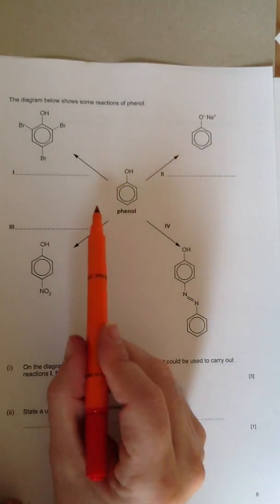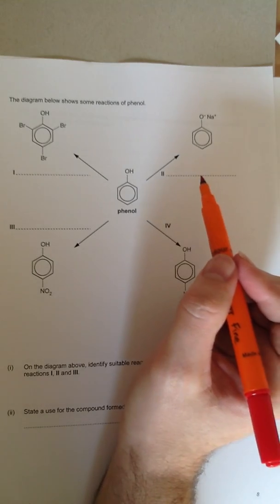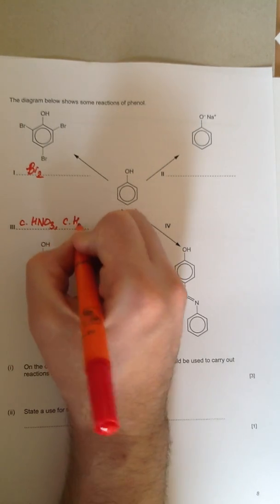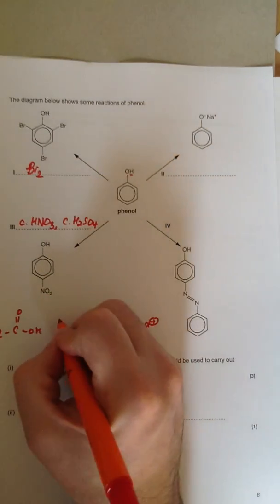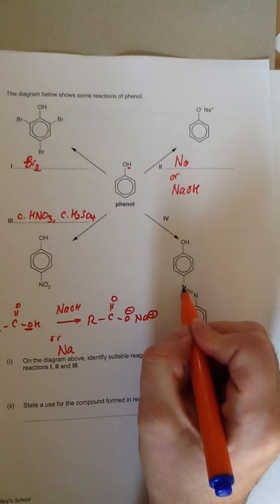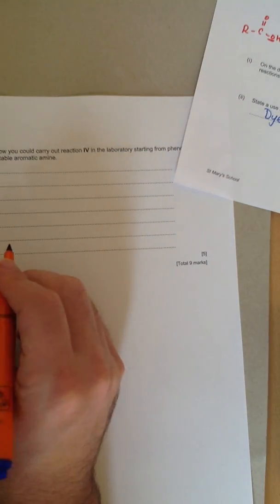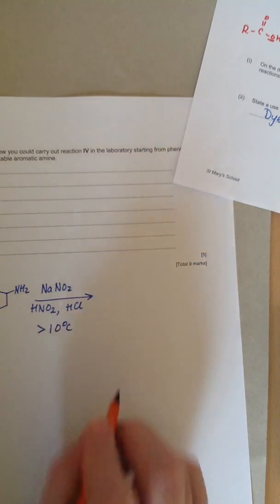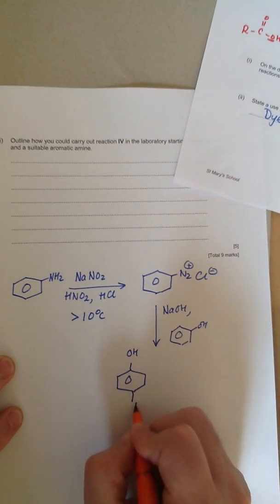A worked example of the reactions of phenol and making azo dyes